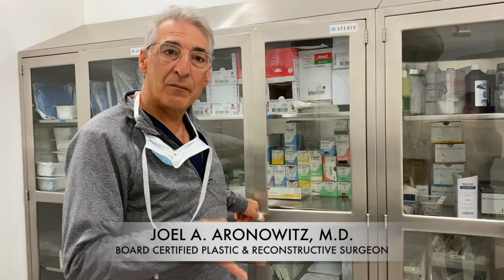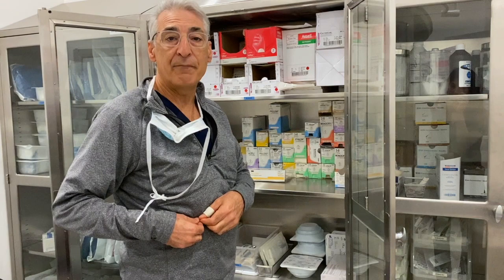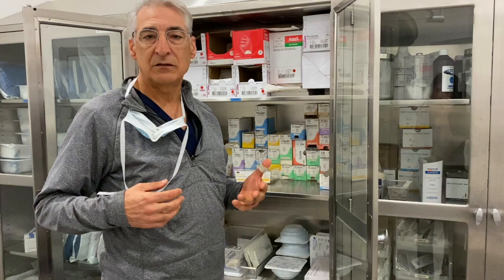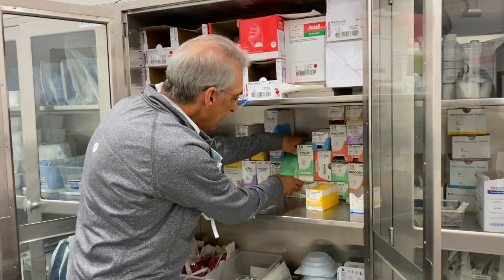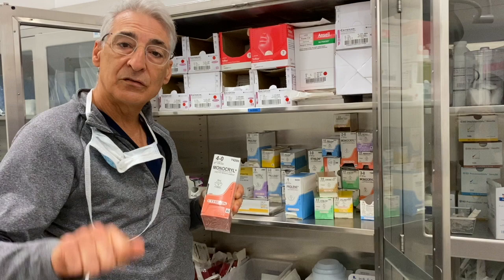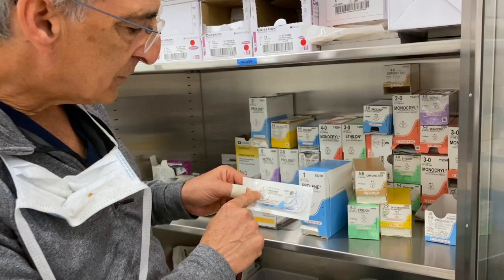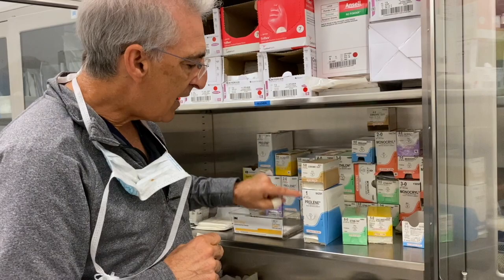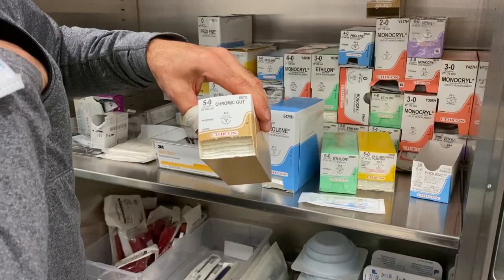Different Kinds of SUTURES and How to Choose the Right One!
In this episode, you will join Dr. Aronowitz as he explains the different kinds of suture materials popularly used in Plastic Surgery!